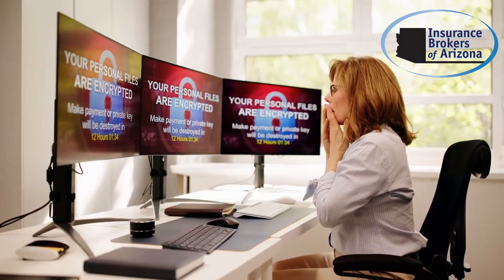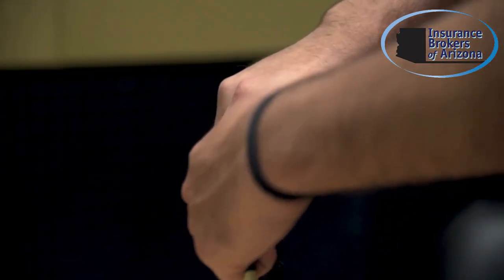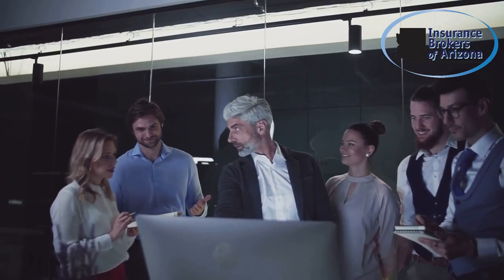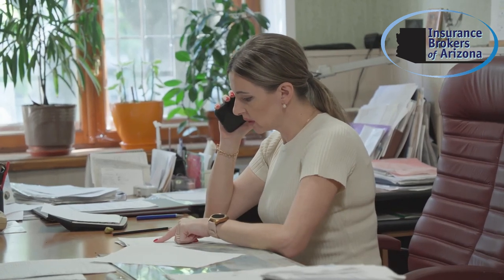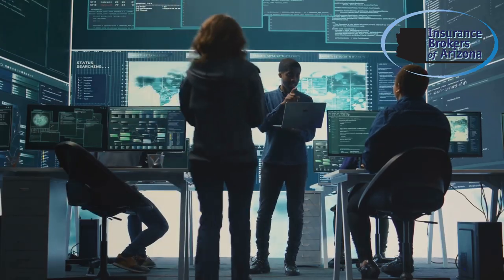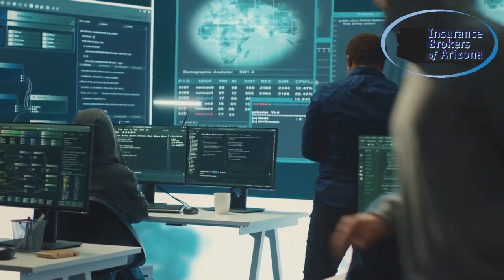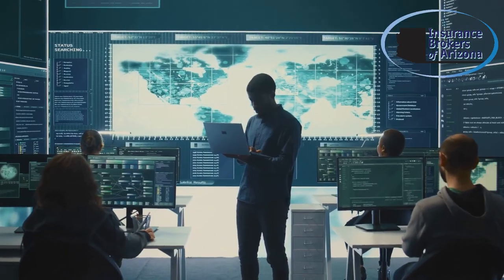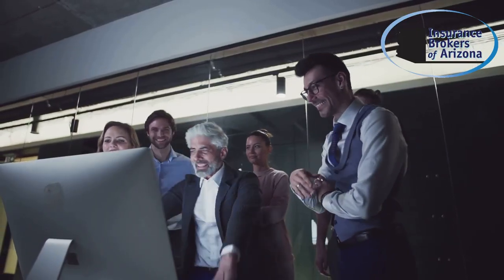How to Handle a Cyber Attack: 5 Immediate Steps to Take!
If your business ever experiences a cyber attack, knowing how to respond immediately can make all the difference! In this video, we’ll guide you through How to Handle a Cyber Attack: 5 Immediate Steps to Take, ensuring you can minimize the damage and secure your data quickly. We’ll cover:

00:00 Intro
00:19 Disconnect Affected Devices
00:32 Inform Key Stakeholders
00:48 Contact your Insurance Provider
01:04 Document Everything
01:19 Work with IT Experts to Assess Damage

🚨 Stay Calm and Assess the Situation: Why it’s crucial to remain calm and evaluate what’s been compromised before taking action.
🔐 Disconnect Affected Devices: How to immediately disconnect your devices from the internet to prevent further damage and data leaks.
🛡️ Change Passwords & Enable Security Features: Steps to secure your accounts by changing passwords and enabling two-factor authentication.
📞 Notify the Right People: Who you should contact immediately—whether it’s your IT team, insurance provider, or law enforcement.
💡 Document and Learn: Why documenting the incident and understanding how the breach happened is key to preventing future attacks.

Don’t let a cyber attack catch you off guard—learn these critical first steps so you can respond quickly and effectively!